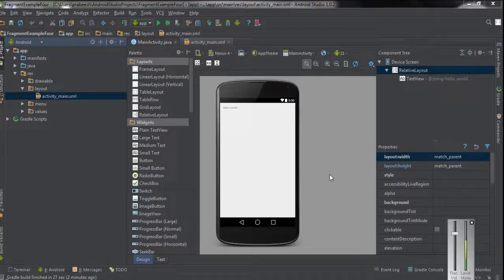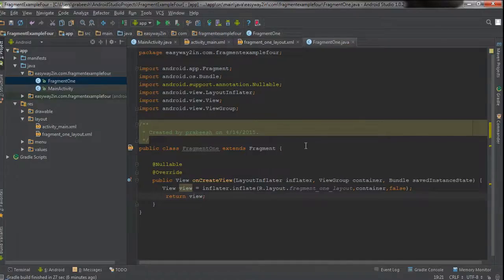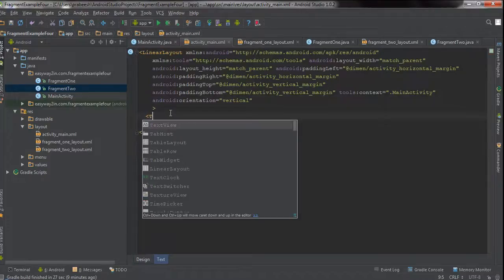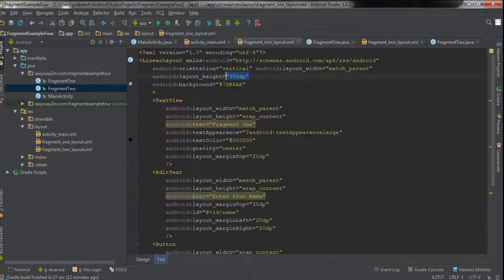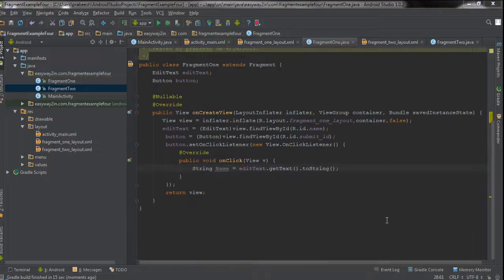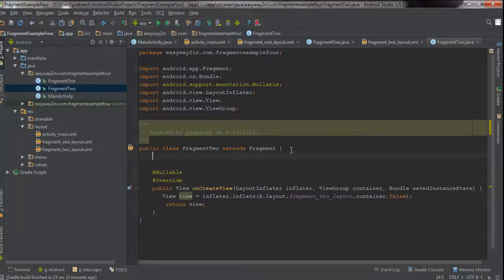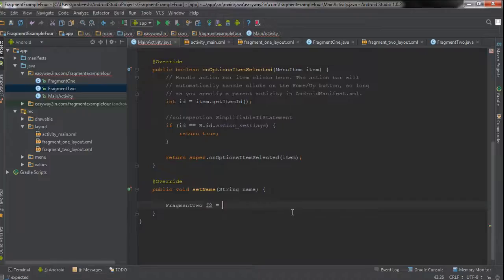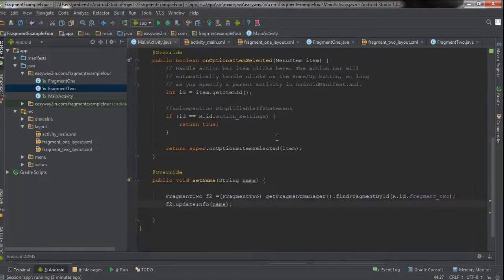Android Studio Tutorial 42 Communication between two Fragments